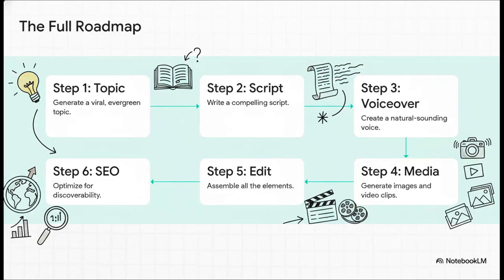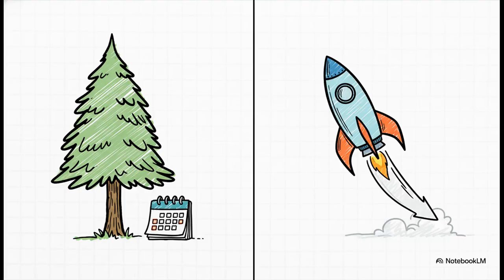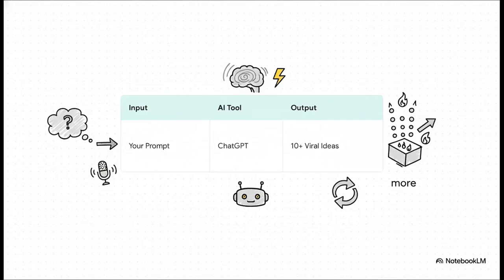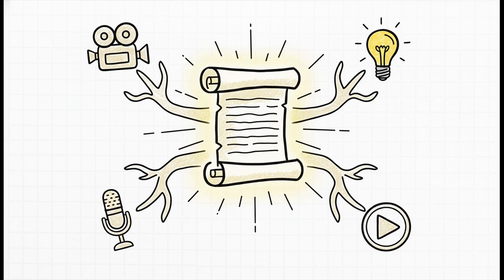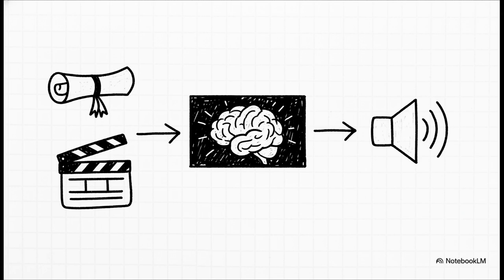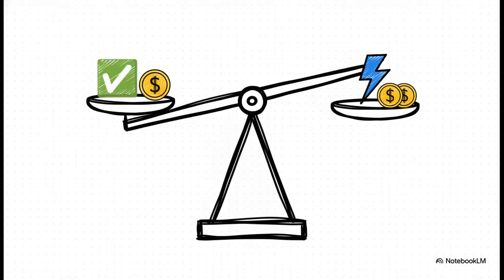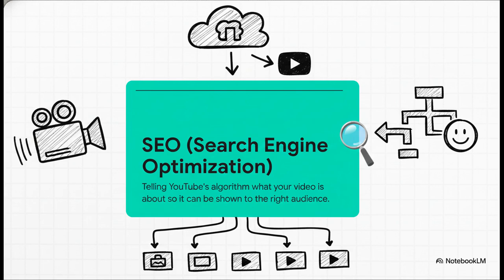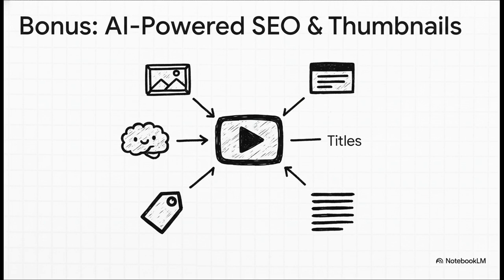Viral 2D Docs with Free AI